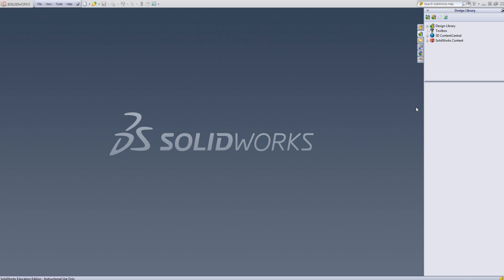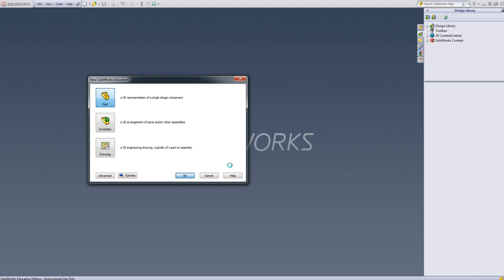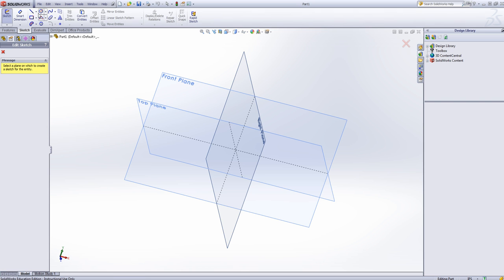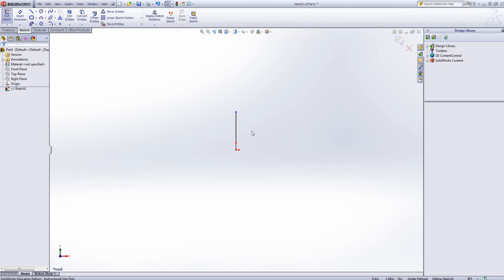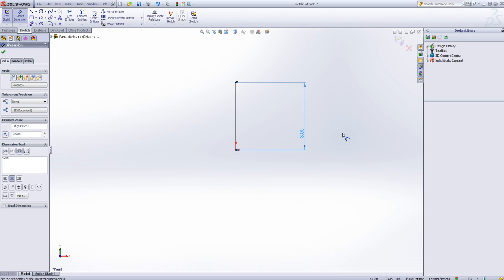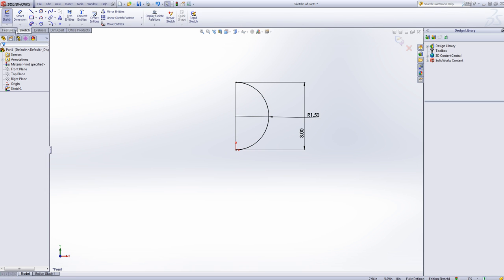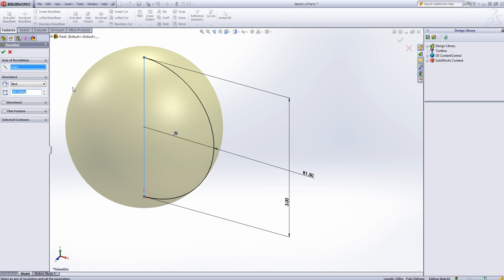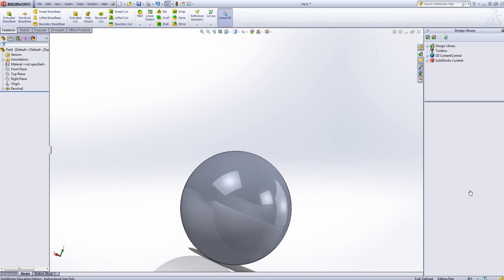Solidworks How to Make a Sphere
Just a quick tutorial on how to make a sphere in Solidworks